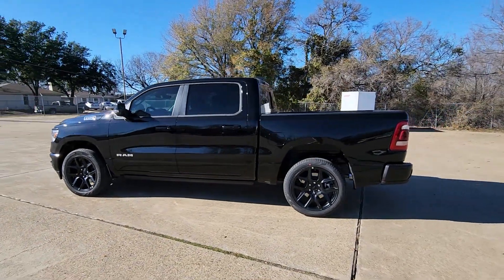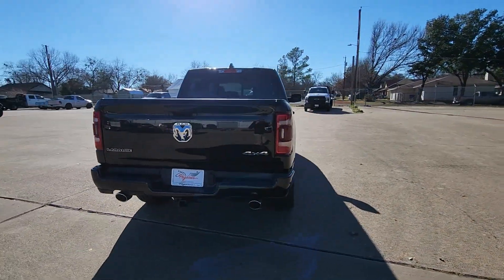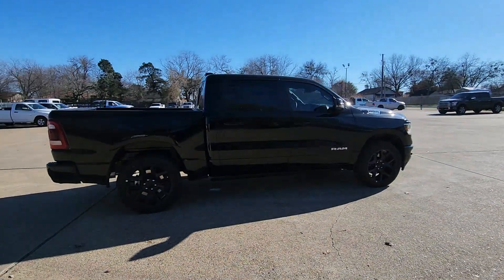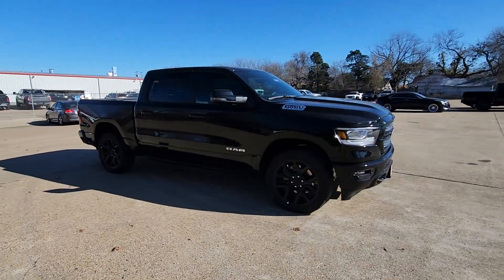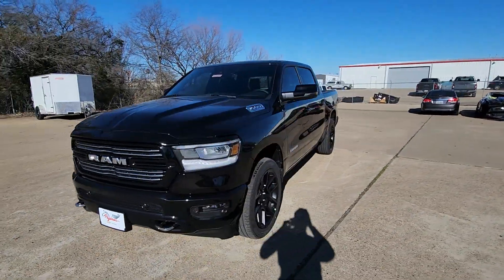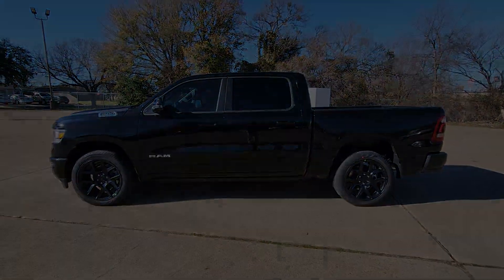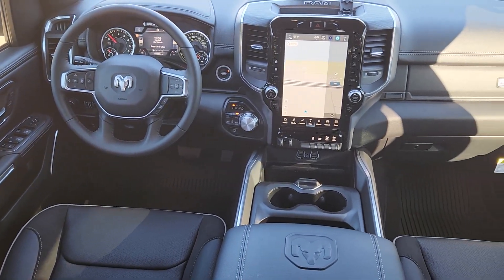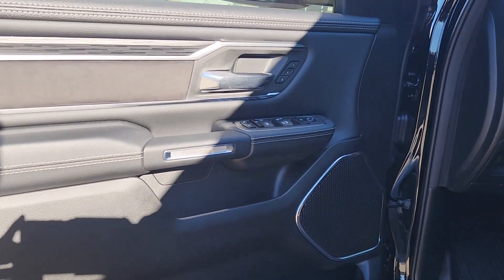2024 Ram 1500 Laramie TX Ennis, Palmer, Garrett, Ensign, Rice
New 2024 Ram 1500 Laramie available at Pegasus CDJR located in 305 S I 45 , Ennis, TX, 75119. Servicing the Ennis, Palmer, Garrett, Ensign, Rice area.

Take a moment to check out the  2024  Ram 1500. The Ram 1500 strikes the perfect balance between tough strength and passenger comfort. Its fuel efficiency, impressive towing capacity, and safety features make it your go-to vehicle. These are just some of the great options this vehicle comes with: Heated Steering Wheel
, Apple Carplay®/Android Auto®, Heated/Cooled Front Seats, Panoramic Roof, Keyless Entry, Navigation System, Satellite Radio, Power Passenger Seat, Premium Sound System, Heated Mirrors. Control the controllables in the strong, dependable, and comfortable Ram 1500. Test drive it today.